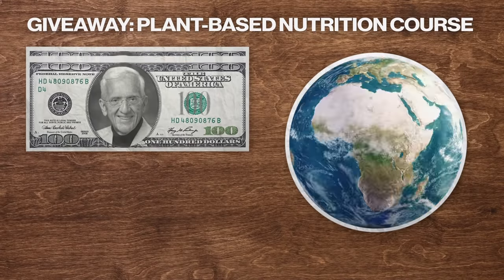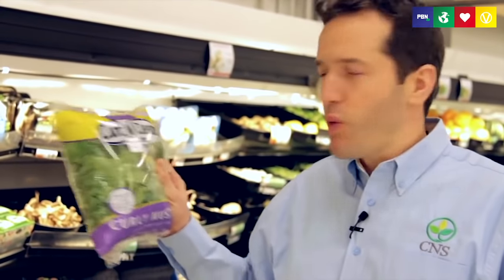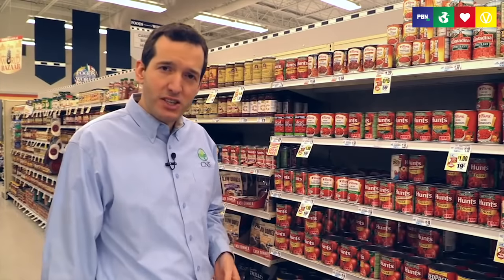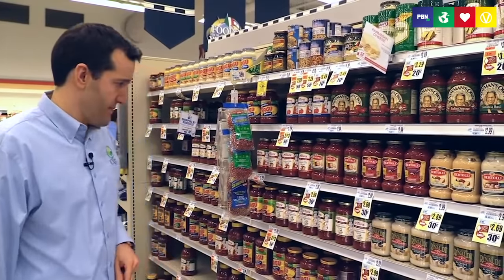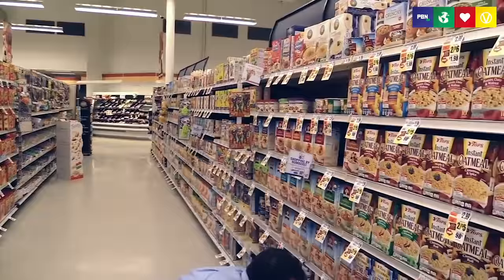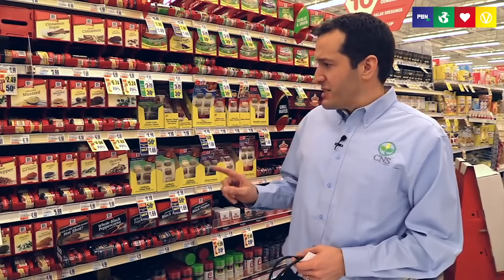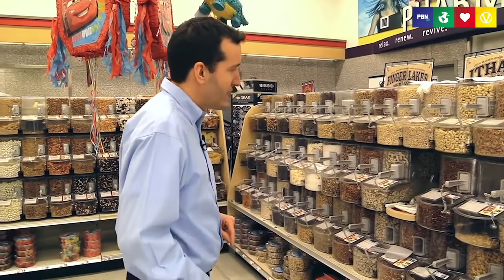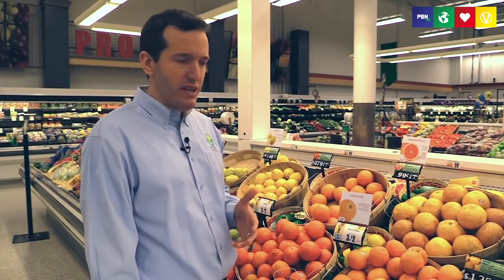Tips For Whole-Food, Plant-Based Supermarket Shopping!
Dr Thomas Campbell, co-author of the best-selling book ‘The China Study’, takes us around a supermarket, pointing out the healthiest sections, products to be wary of, and aisles to avoid completely.

0:45 - Dr Campbell’s grocery tour
1:00 - the produce section
1:30 - health/natural section
2:30 - pasta section
3:30 - ethnic/world section
4:00 - breakfast aisle/ cereal section
4:40 - canned vegetables
5:10 - spices
5:45 - frozen section
6:20 - bulk section
7:05 - aisles to avoid

The Plant-Based Nutrition Certificate will arm you with the knowledge you need to improve your overall health, learn new skills, or even inspire a career change through online, video-based courses featuring 20+ leading experts

★ SIGN UP TO RECEIVE THE LATEST NEWS DIRECT TO YOUR PHONE

★ GOT A NEWS STORY WE SHOULD KNOW ABOUT? Please email or leave a message on our hotline UK landline: , US landline